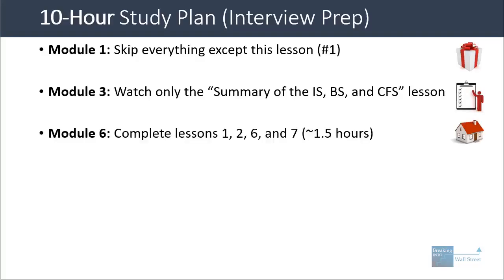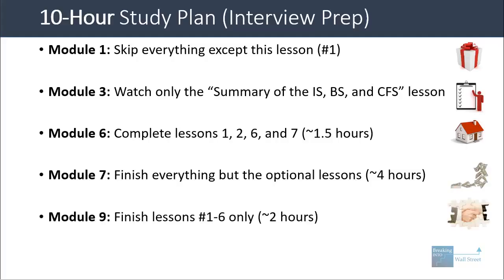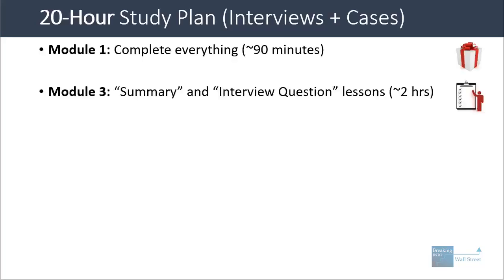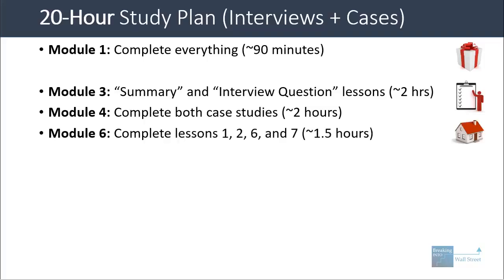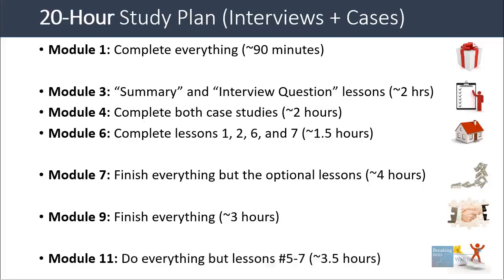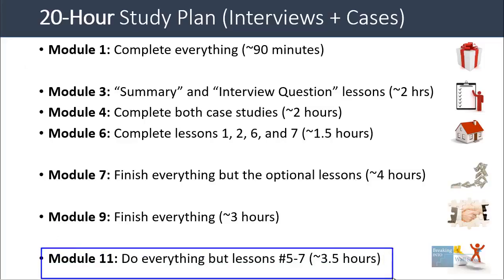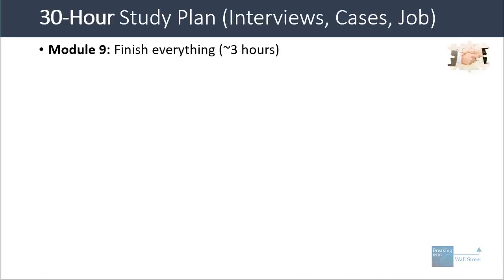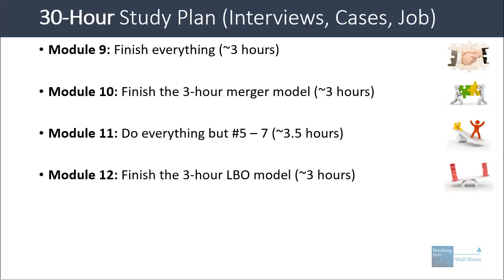2024 BIWS Core Financial Modeling - CFM 01 Quick Start Guide to the Core Financial Modeling Course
2024 BIWS Core Financial Modeling - CFM 01 01 Quick Start Guide to the Core Financial Modeling Course

Breaking Into Wall Street is the world’s first and largest training platform dedicated to helping students, entry-level professionals, and career changers break into the highest-paying and most competitive jobs in Investment Banking and Private Equity.

  A. Basic Courses from BIWS
                        I.     Excellence with Excel (Advanced course)
                       II.     Excel & VBA for Investment Banking
                      III.     PowerPoint Pro
                     IV.     Financial Modeling Fundamentals
                       V.     Advanced Financial Modelling
                     VI.     Financial Modeling Mastery
                    VII.     Oil & Gas Modelling
                   VIII.     Real Estate and REIT Modelling
                      IX.     Bank & Financial Institution Modelling
                       X.     Investment Banking Interview Guide
                      XI.     IB Networking Toolkit
                    XII.     Bonus Case Studies

B. Other Certification /Masterclass Programs from BIWS
1. 2024 BIWS: Investment Banking Networking Toolkit
2. 2024 BIWS: Power Point & VBA
3. 2024 BIWS: Project Finance & Infrastructure Modeling
4. 2024 BIWS: Core Financial Modeling,
5. 2024 BIWS: Advanced Financial Modeling,
6. 2024 BIWS: Venture Capital & Growth Equity Modeling
7. 2024 BIWS: Real Estate Financial Modeling
8. 2024 BIWS: REIT Financial Modeling